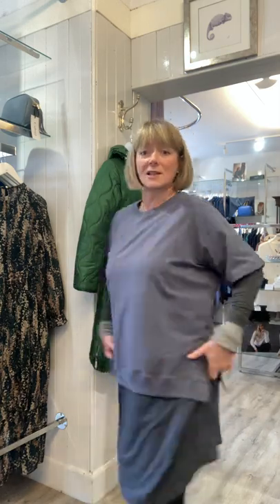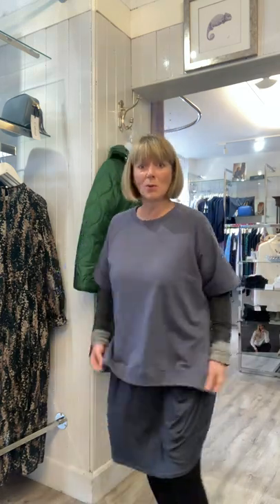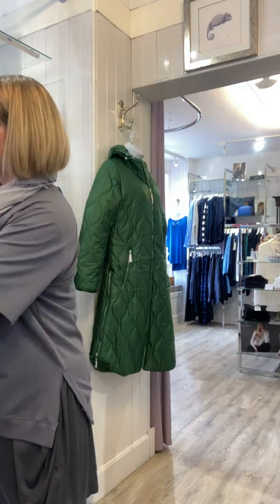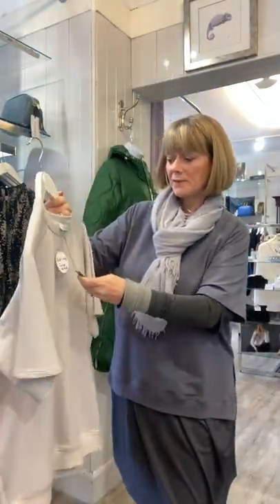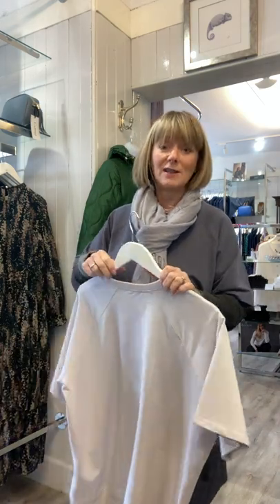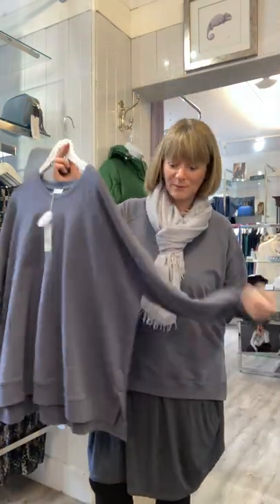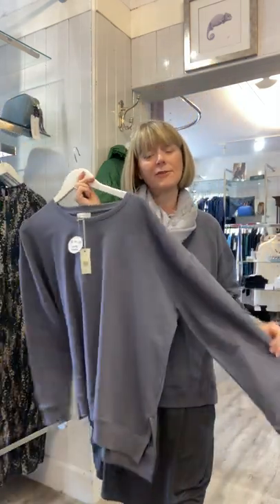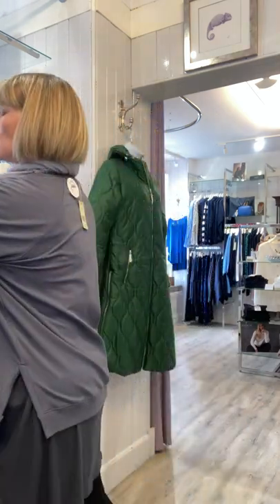Chalk Tops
To layer or not to layer!